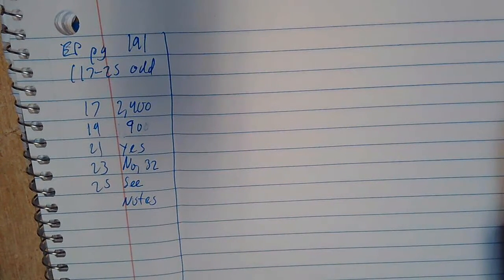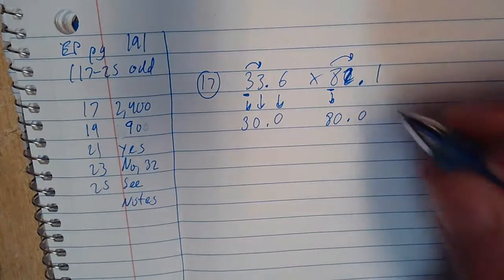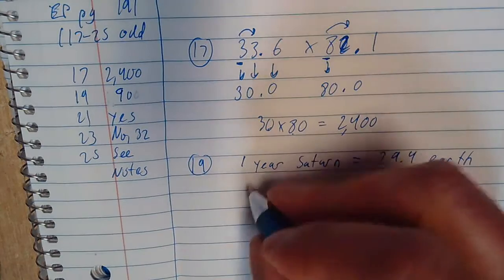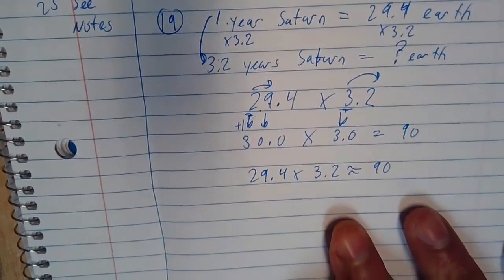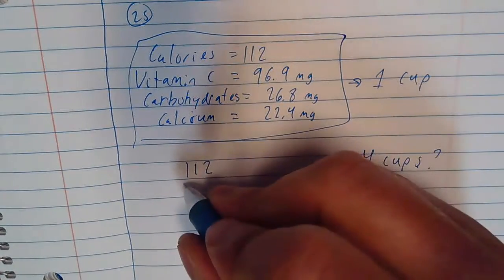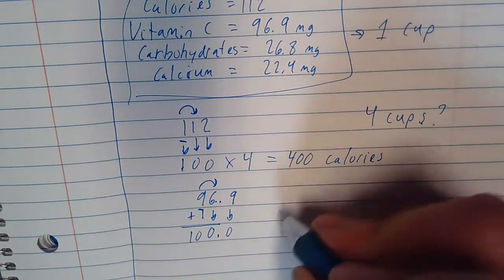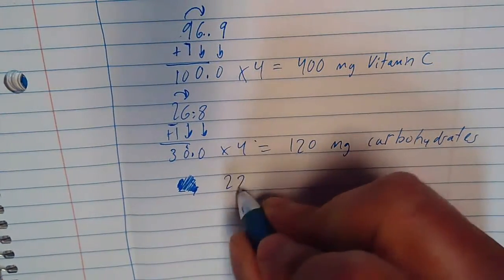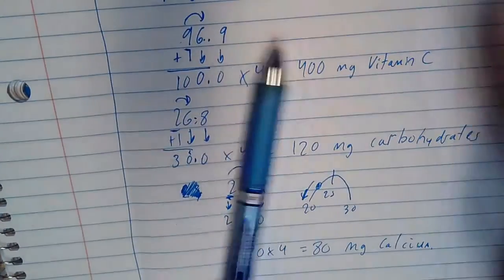6th Grade CA Math Ch 3 Lesson 2: Extra Practice pg 191 ( 17 - 25 odd )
Standards:
Preparation for 6.NS.3
Practices:
1, 2, 3, 4, 5